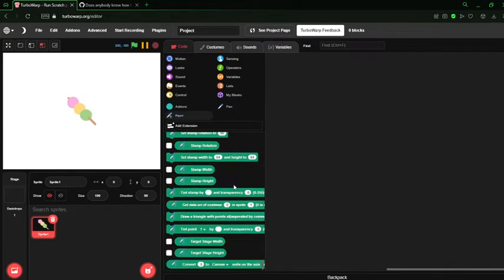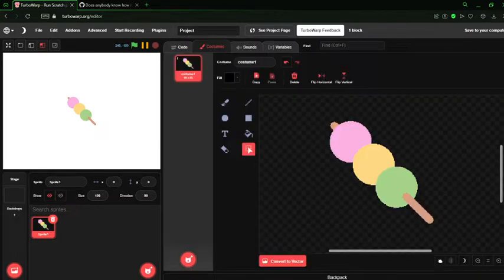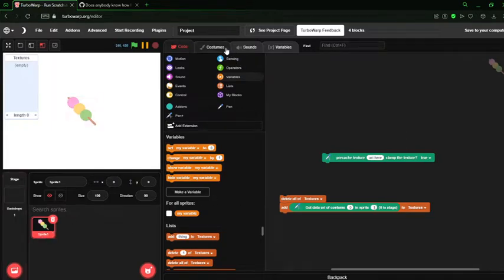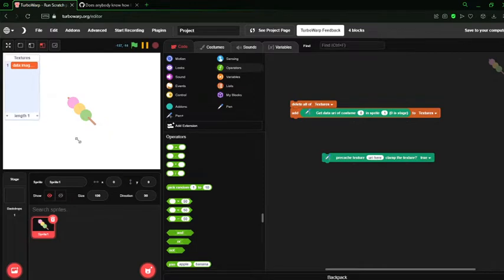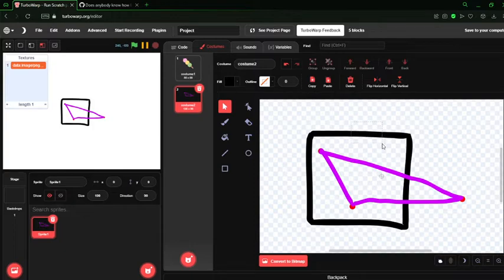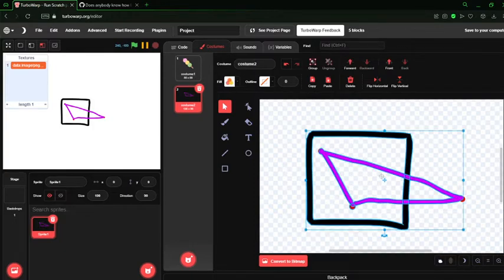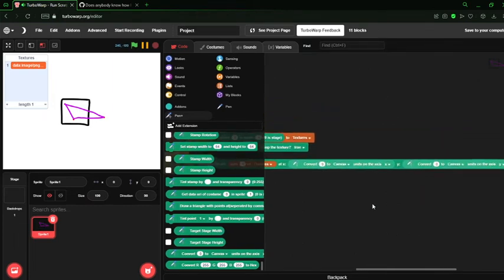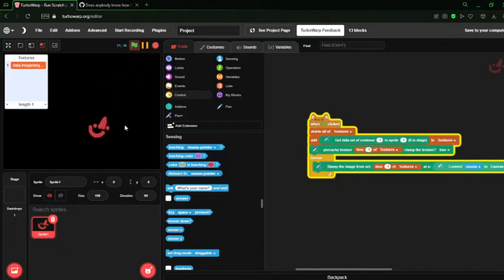How to use Pen+ ::Part 4:: Caching and Costume Importing.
Pen Plus has drawn some eyes to this channel so hi!